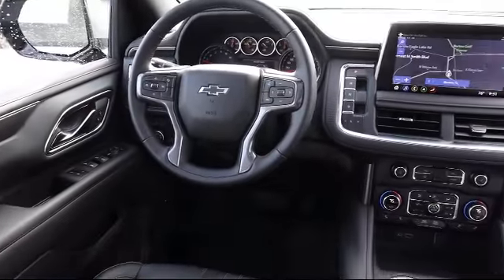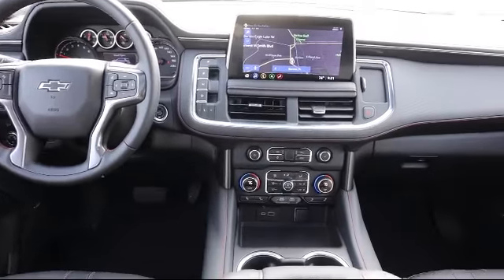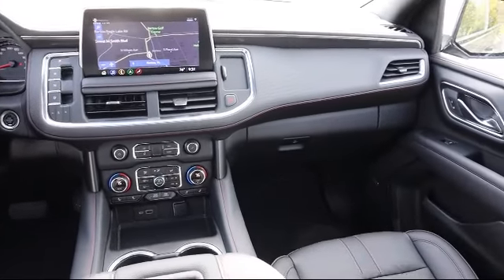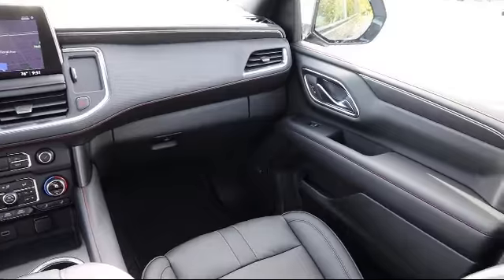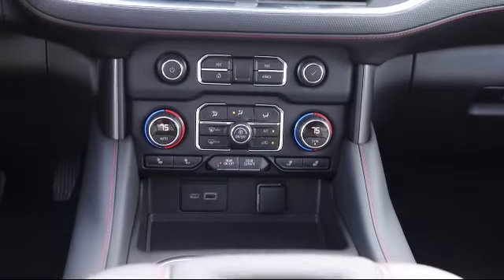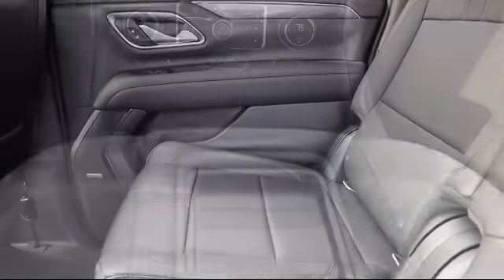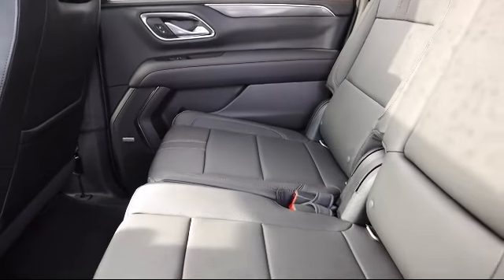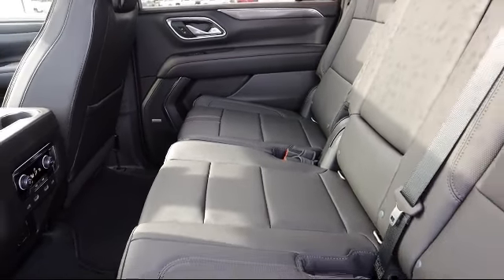2021 Chevrolet Suburban RST Bartow Lakeland Auburndale Winter Haven Tampa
2021 Chevrolet Suburban RST Stock Number: R21384 Vin:1GNSKEKD5MR360261.

255 W Van Fleet Dr